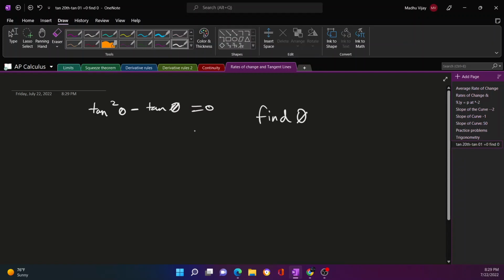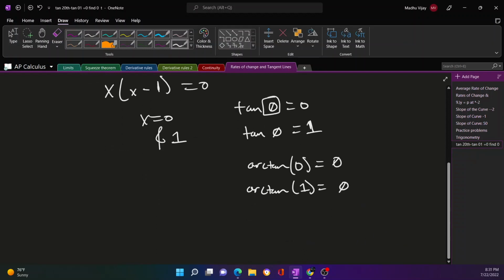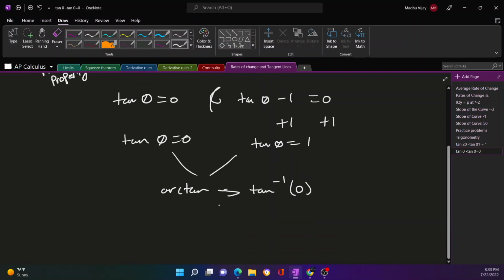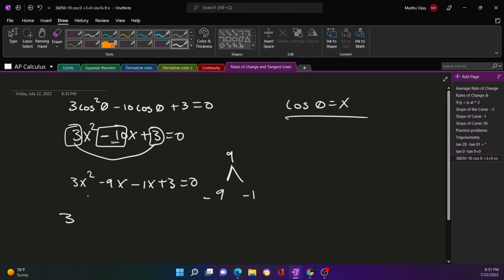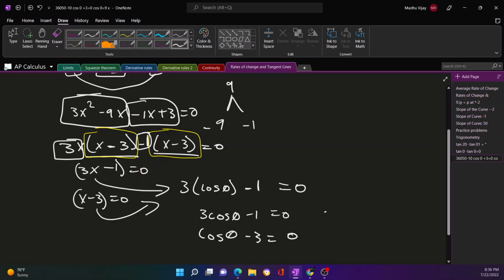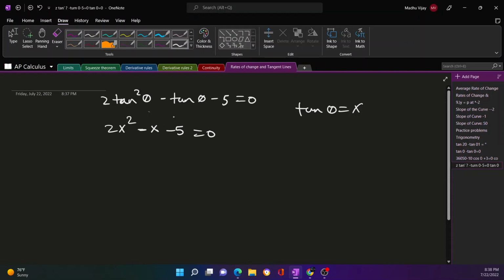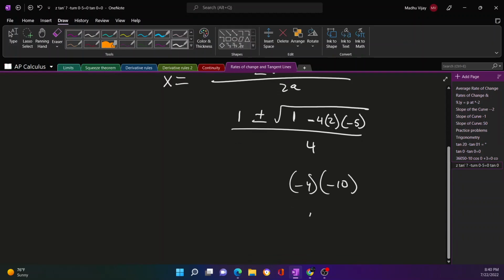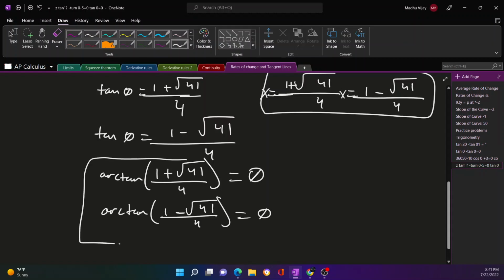Solving for θ (theta) in Trigonometric equations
Hey all, this is my Humble attempt to show solving trig equations; I hope you enjoy it!!